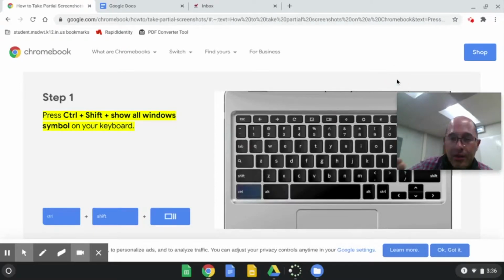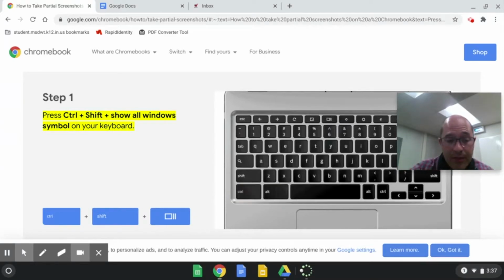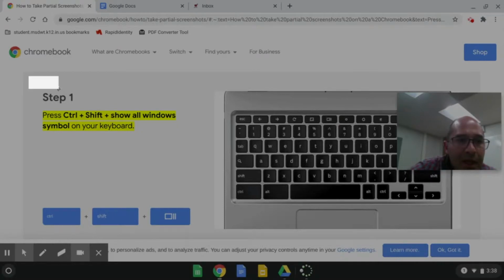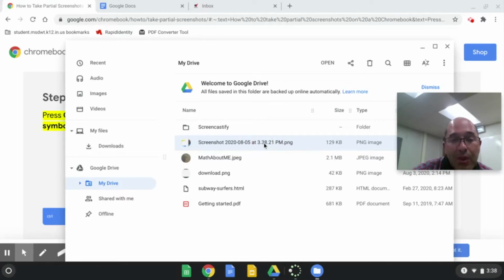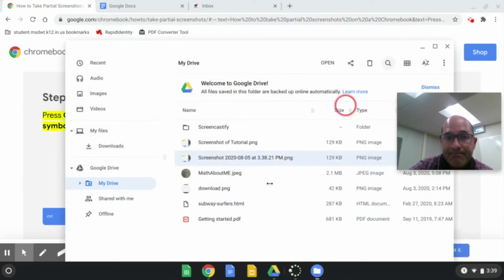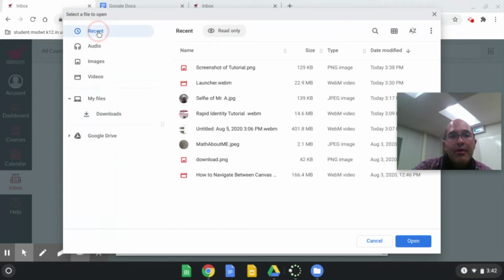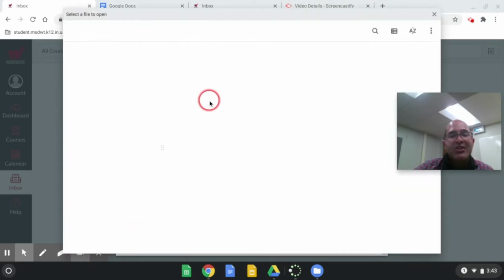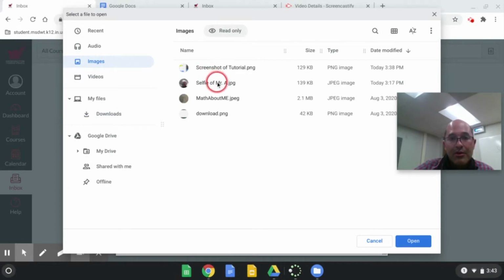How to Screenshot and Send Files in a Canvas Inbox Message to your Teachers Grade 3 through 5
This video tutorial teaches students how to send screen shots to their teachers through Canvas Inbox. This way if the student has a problem, he or she may be able to show the teacher which could be helpful. Also, students learned how to send messages to any of their teachers through Canvas Inbox.